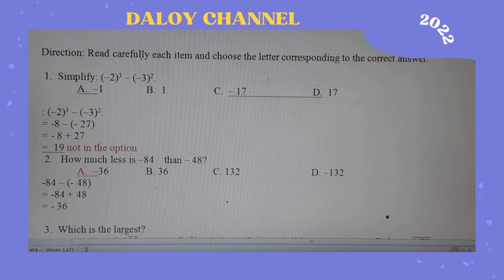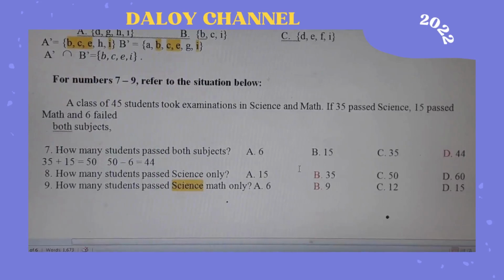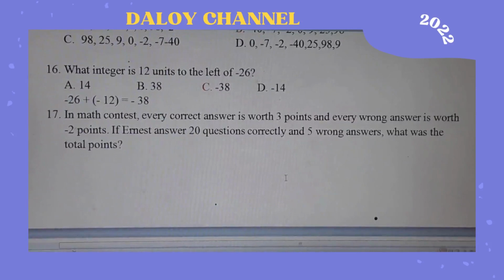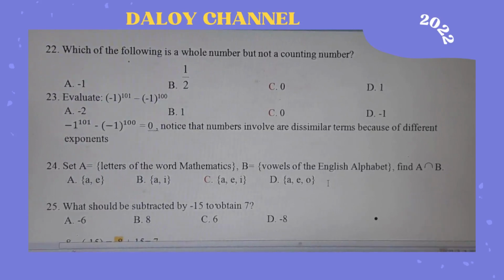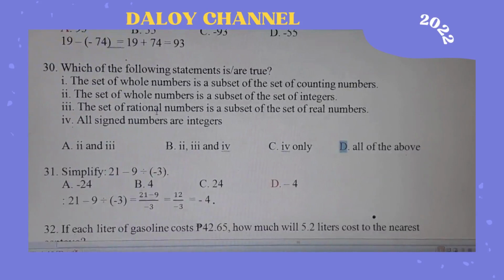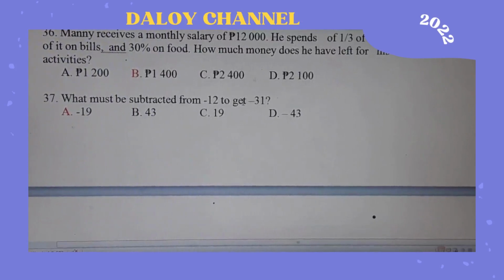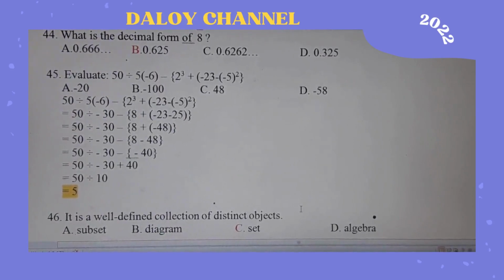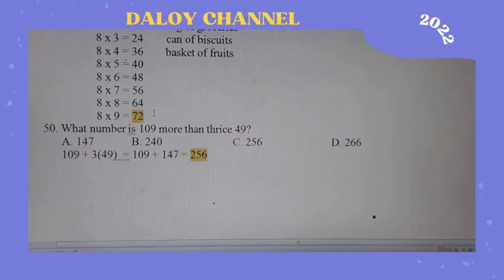QUARTERLY REVIEW FOR EXAMINATION/ BY CEDRIC A BORRES A MATHEMATICS TEACHER